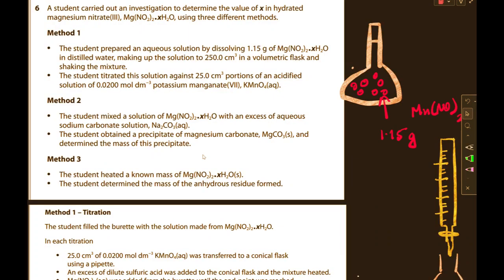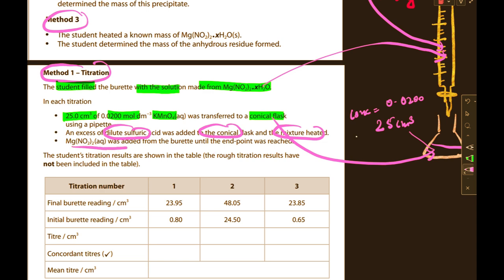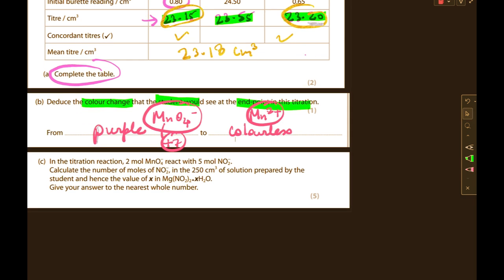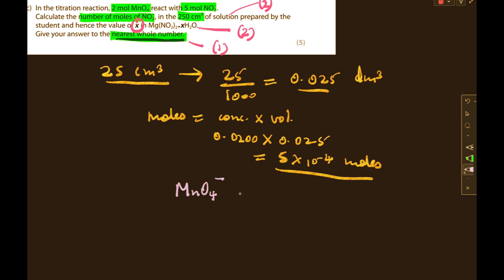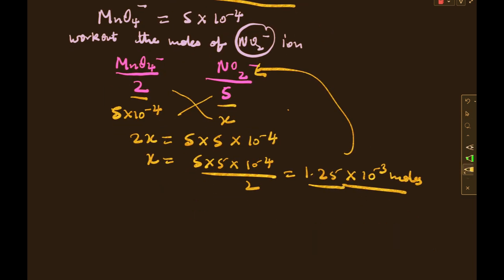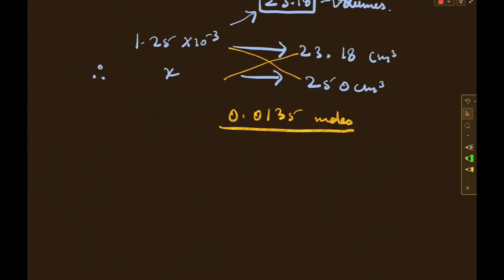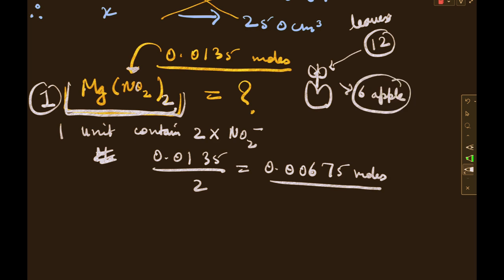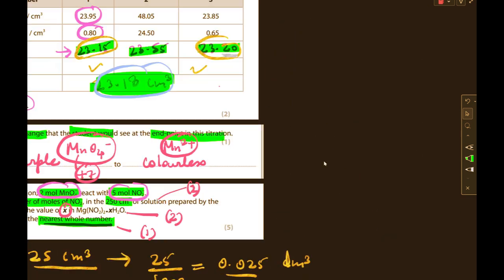This A-Level Chemistry Question Confuses Students | Full Solution Explained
Struggling with hard A-Level Chemistry calculations? In this video, I break down a real exam-style titration question step by step and show you exactly how to find x in a hydrated salt formula.

We cover:

✅ Titre calculations
✅ Concordant titres
✅ Colour change in KMnO₄ titration
✅ Mole ratios
✅ Scaling up to full solution
✅ Molar mass calculations
✅ How to find x in Mg(NO₂)₂·xH₂O

This is the type of question many students panic on, but once you know the method, it becomes much easier.